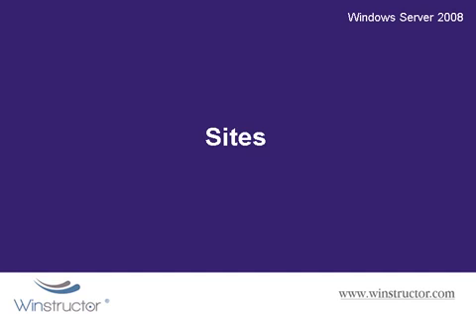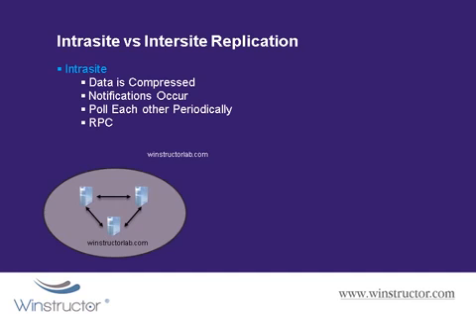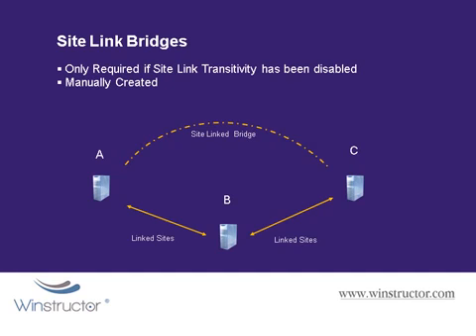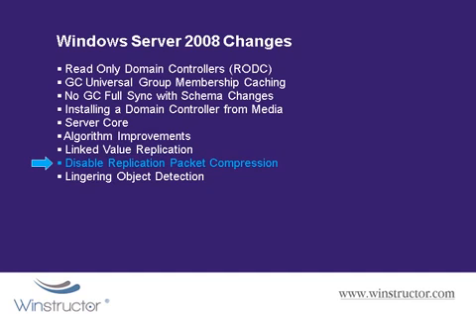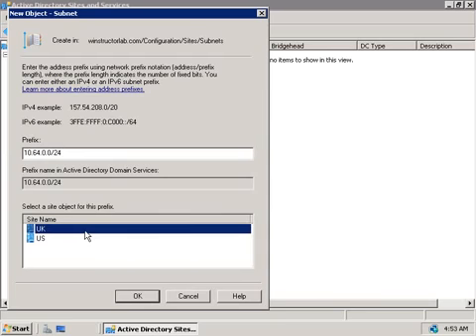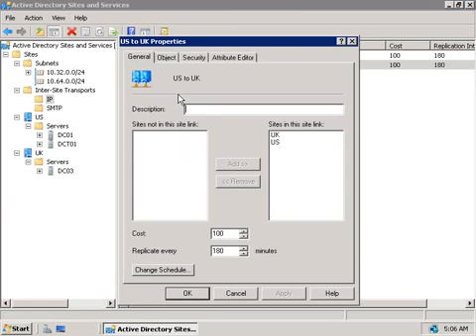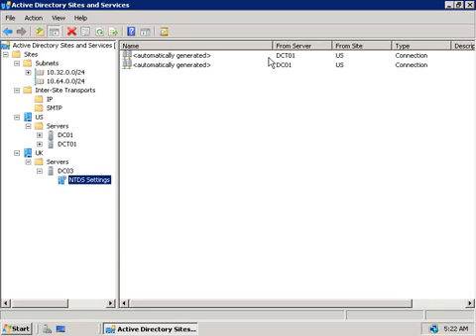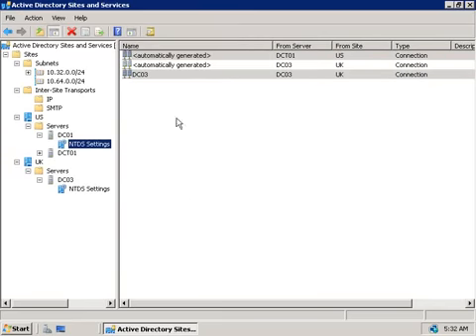How to Create Active Directory Sites and Subnets | Windows Server || Session 09 By Visualpath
In this video guide we will take a look at the steps to Create Active Directory Sites and Subnets in Windows Server .
Topics Covered in this video:

1. Creating Active Directory Sites
2. Creating Subnet associated to the AD Sites
3. Move Domain controllers to appropriate AD site
4. Check replication after moving server to the AD Site.